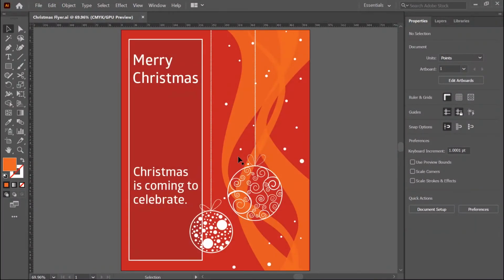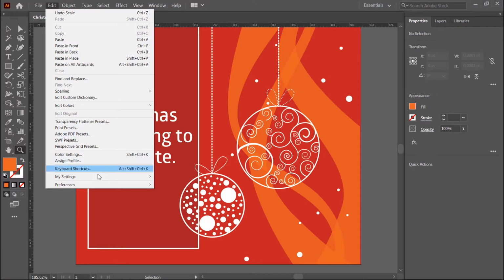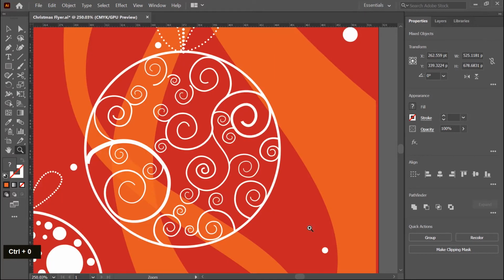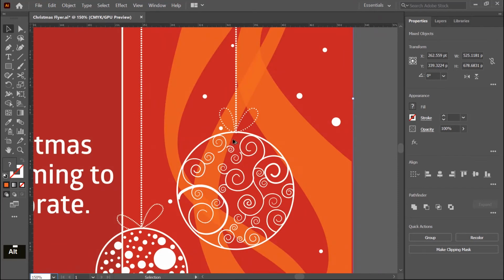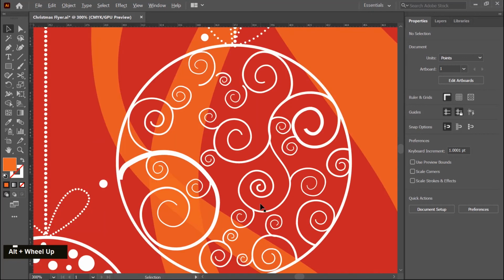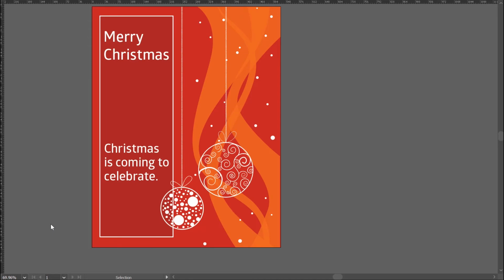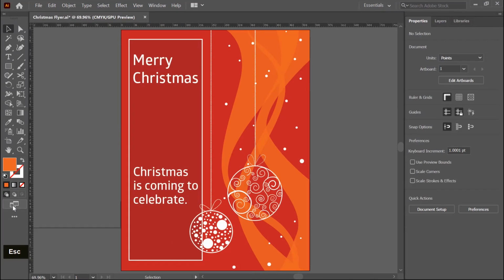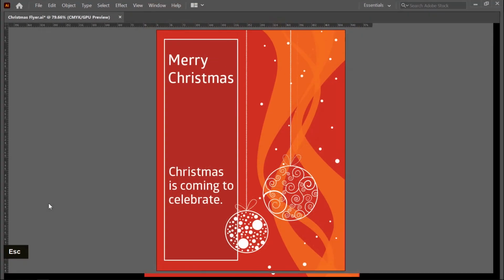How to use Zoom Tool and Screen Modes in Illustrator | Adobe Illustrator Training for Beginners